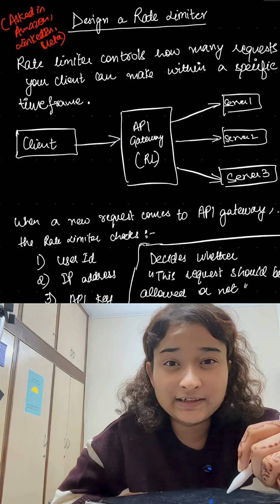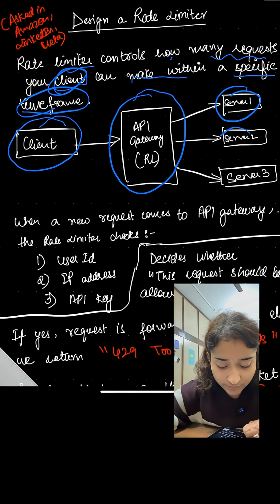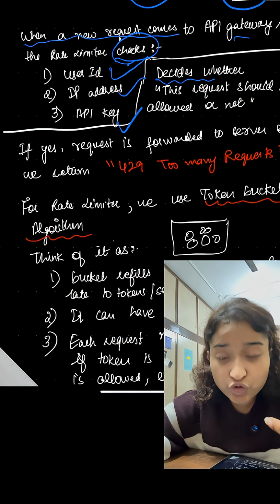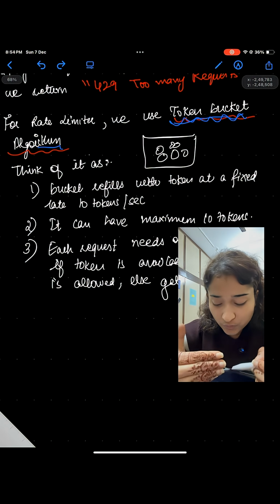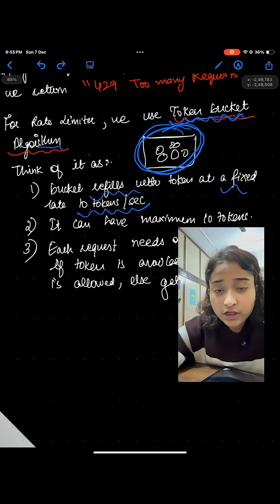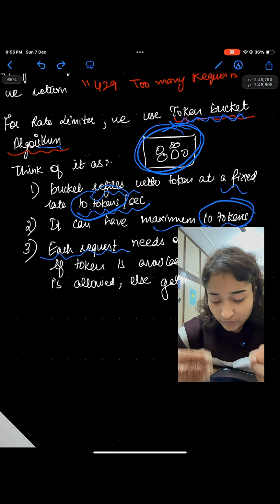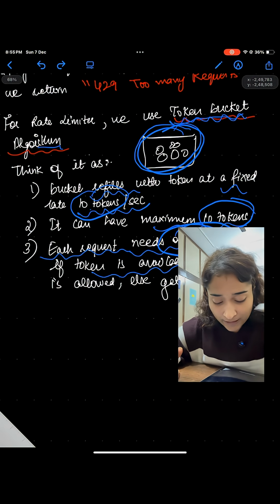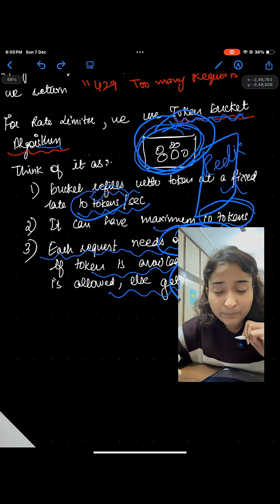Design rate limiter